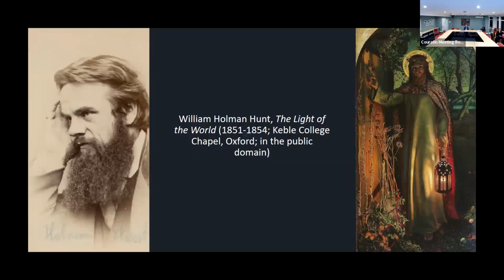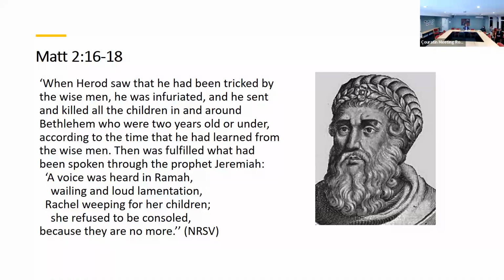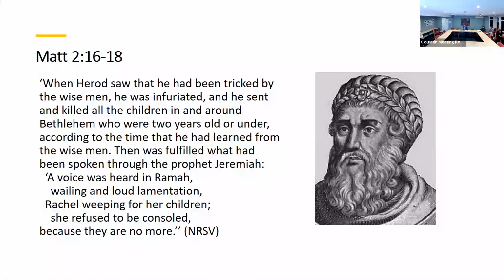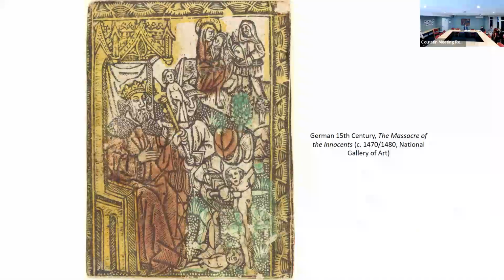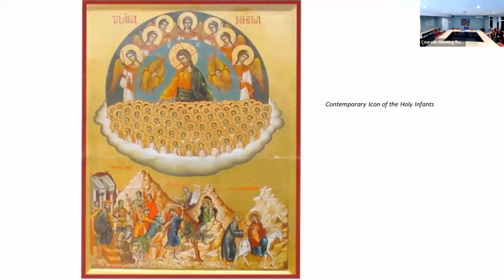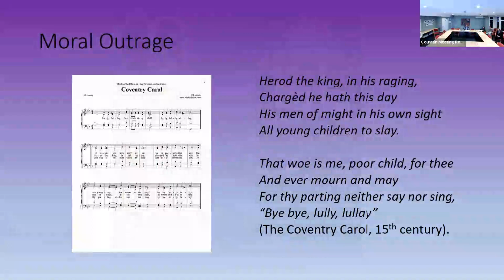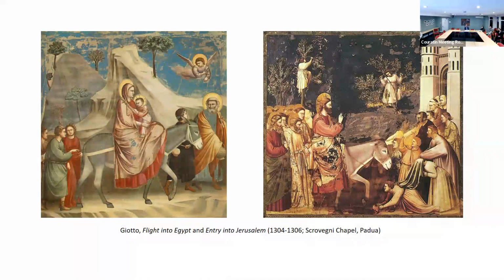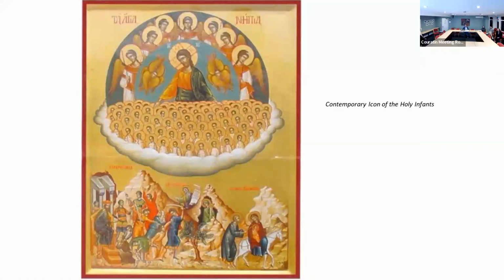The Infancy Narrative Through Five Paintings: Lecture 5 - The Massacre of the Innocents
The Massacre of the Innocents (Matthew 2:16-18)

William Holman Hunt, The Triumph of the Innocents (Tate Britain)

These lectures will explore the Infancy Narratives of Matthew and Luke through the lens of visual artists, in preparation for Advent and Christmas.

Delivered by Dr Ian Boxall at St Stephen’s House, Oxford on Wednesday 6th December 2023